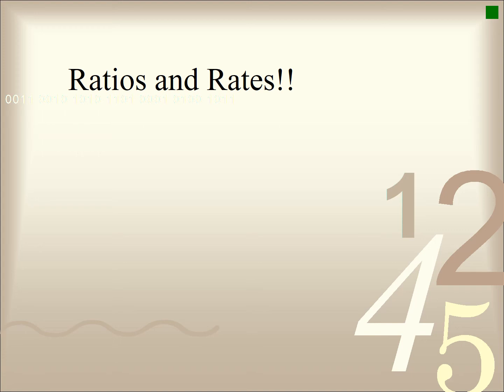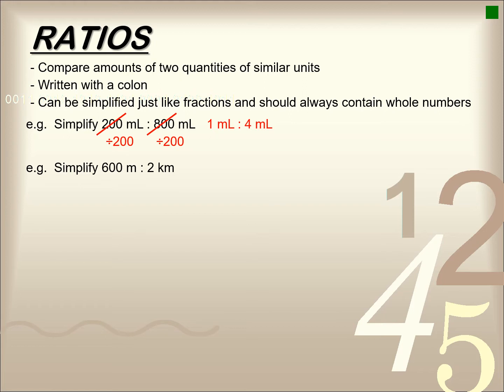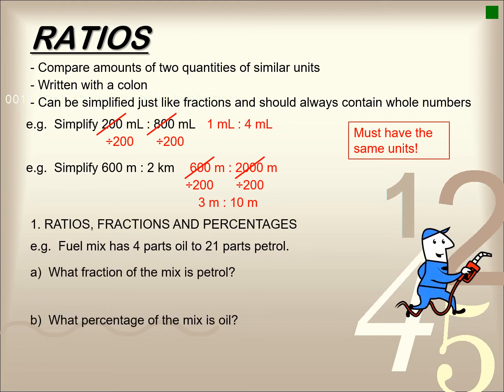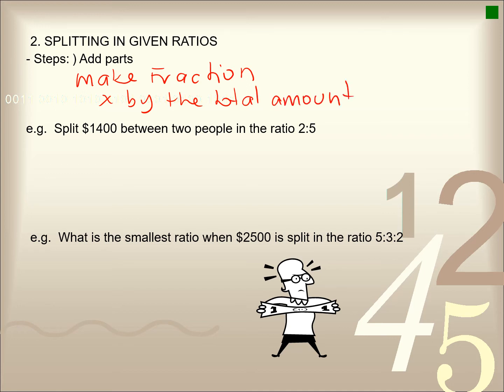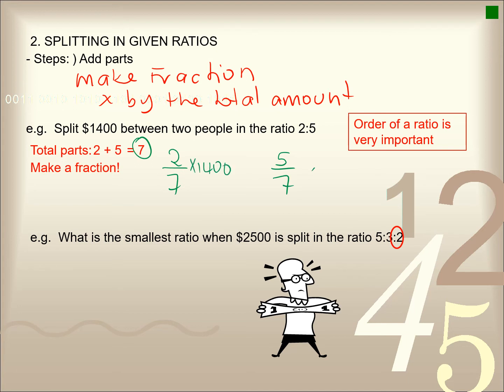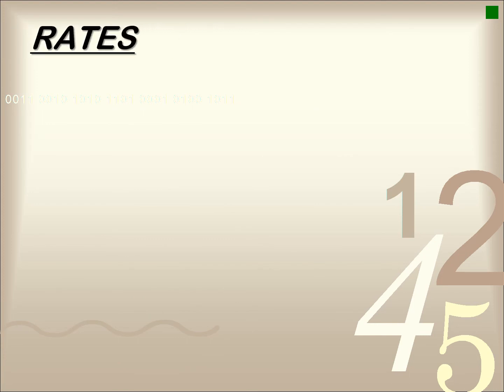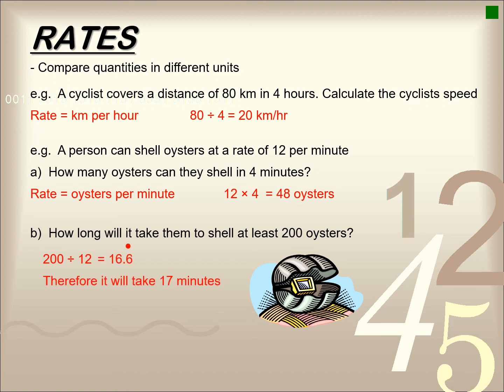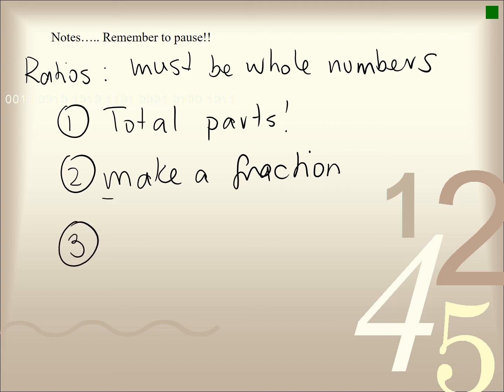10 number video 6 Ratio and rates